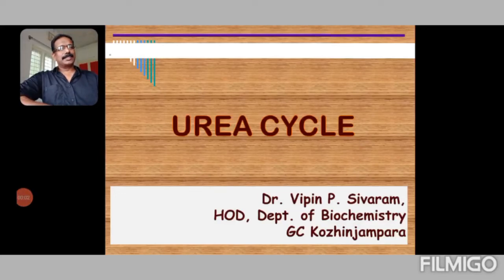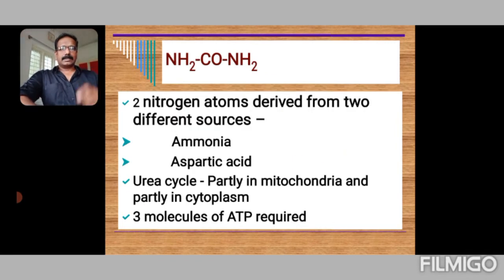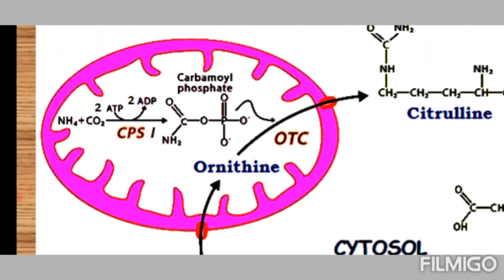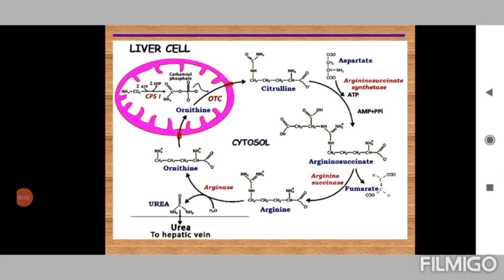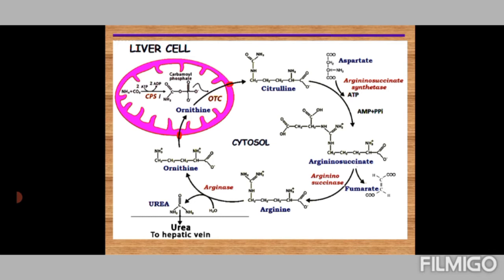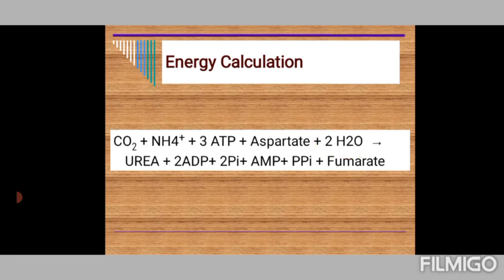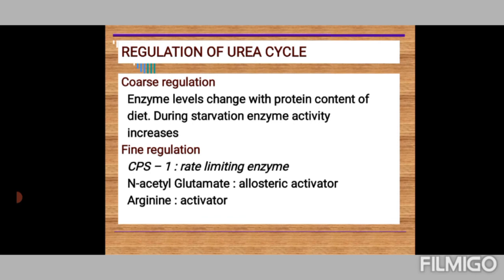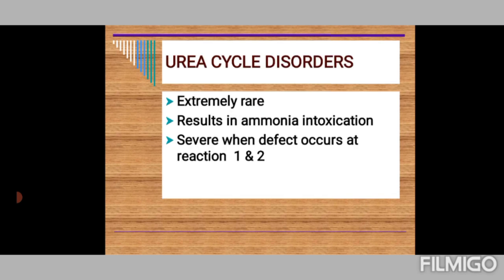UREA CYCLE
@Vips Biochemistry Although the nitrogen atoms of most amino acids are transferred to ketoglutarate before removal, serine and threonine can be directly converted into NH4 +, catalyzed by serine dehydratase and threonine dehydratase, in which PLP is the prosthetic group.
Peripheral Tissues Transport Nitrogen to the Liver
muscle lacks the enzymes of the urea cycle, Nitrogen is transported from muscle to the liver in two principal transport forms.
A. Glutamate is formed by Transamination reactions, but the nitrogen is then transferred to pyruvate to form alanine, which is released into the blood. The liver takes up the alanine and converts it back into pyruvate by transamination. The pyruvate can be used for gluconeogenesis and the amino group eventually appears as urea. This transport is referred to as the glucose alanine cycle (Cahill cycle). It is reminiscent of the Cori cycle.
B. Nitrogen can also be transported as glutamine. Glutamine synthetase catalyzes the synthesis  of glutamine from glutamate and NH4+ in an ATP-dependent reaction:The nitrogens of glutamine can be converted into urea in the liver.
The free ammonia produced in tissues is combined with glutamate to yield glutamine by the action of glutamine synthetase. This reaction requires blood transport to the liver. In the liver, the ammonia from all sources is disposed of by urea synthesis.
Structure of UREA
In mitochondria and cytoplasm of liver and to a small extend in kidney
cabamoyl phosphate synthetase, CPS I uses NH3 and not NH4. In the cells NH3 and NH4 occurs in a sort of equilibrium and so NH3 will be available for CPS I. it uses 2 ATPs. CO2 exists in our body as bicarbonate.
Bicarbonate takes up one molecule of ATP to give carbonyl phosphate and then one molecule of ammonia to give carbamic acid and one more molecule of ATP taken up gives the product cabamoyl phosphate.
N-acetyl glutamate which activates CPS I is present in matrix and that’s why the process is occurs in mitochondria.
in next step the carbamoyl group of CP is transferred to Ornithine to give Citrulline
Ornithine and Citrulline are actually amino acids but not part of any protein since there are no codons for them, so they are the non-proteogenic amino acids
In cytoplasm Aspartate brings the second nitrogen for urea formation and ATP is split to give AMP and pyrophosphate. but eventually the unstable pyrophosphate also is also hydrolysed to drive the reaction move forward. So here we have to account for the expenditure of 2 ATP molecules since 2 high energy bonds are hydrolysed.
Aspartate which provides the second nitrogen and the argininosuccinate gives away the nitrogen but the carbon skeleton derived from aspartate goes to the carbon skeleton of fumarate.
when we look at the structures of Aspartate and fumarate the difference is only in the presence of the Nitrogen containing group in Aspartate.
And fumarate can go to TCA and that way to gluconeogenesis too; and it’s in liver that gluconeogenesis occurs.
The Arginine molecule is having the portion which gives urea in it and just we have to add an oxygen onto it which is achieved by adding a water molecule and doing the hydrolysis step.
so finally urea formed will have a Nitrogen taken from ammonia in mitochondria another nitrogen from Aspartate and the carbon from CO2 utilised from mitochondria.
N-Acetylglutamate is an essential activator for carbamoyl phosphate synthetase I, the rate-limiting step in the urea cycle. N-Acetylglutamate is synthesized from acetyl coenzyme A and glutamate by N-acetylglutamate synthase, in a reaction for which arginine is an activator. Therefore, the intra-hepatic concentration of N-acetylglutamate increases after ingestion of a protein-rich meal, which provides both a substrate (glutamate) and the regulator of N-acetylglutamate synthesis. This leads to an increased rate of urea synthesis.
More energy: Reactions related to the urea cycle also cause the production of 2 NADH, so the urea cycle releases slightly more energy than it consumes. These NADH are produced in two ways:
•One NAD molecule is reduced by the enzyme glutamate dehydrogenase in the conversion of glutamate to ammonium and α-ketoglutarate which is released in mitochondria itself .
•The fumarate which is released in the cytosol is converted to malate by cytosolic fumarase. This malate is then converted to oxaloacetate by cytosolic malate dehydrogenase, generating an NADH in the cytosol.
Fate of urea: Urea diffuses from the liver, and is transported in the blood to the kidneys, where it is filtered and excreted in the urine. A portion of the urea diffuses from the blood into the intestine, and is cleaved to CO2 and NH3 by bacterial urease.From intestine this ammonia is partly lost in the feces, and is partly reabsorbed into the blood. The intestinal action of urease on this urea becomes a clinically important source of ammonia, contributing to the hyperammonemia often seen in these patients.